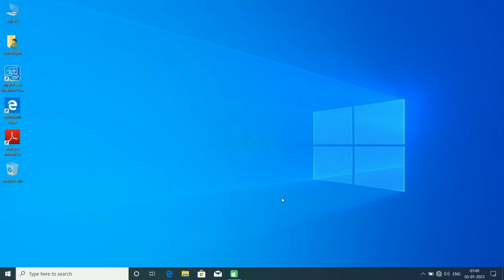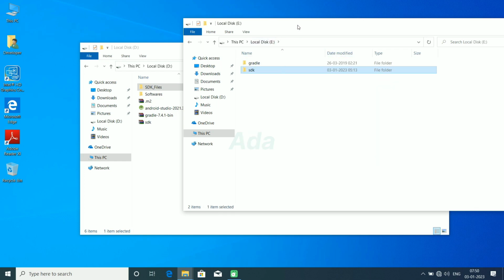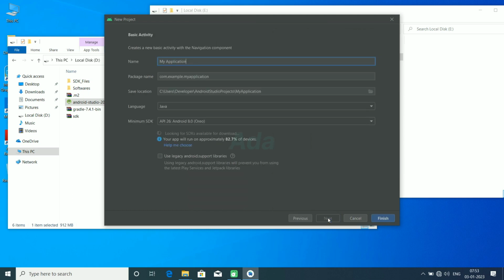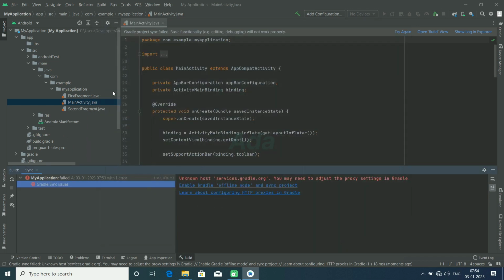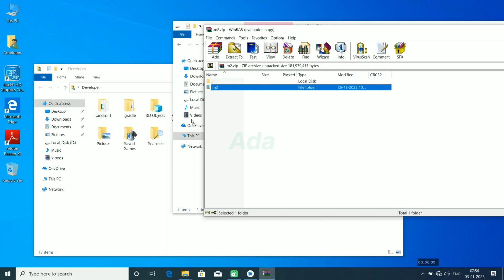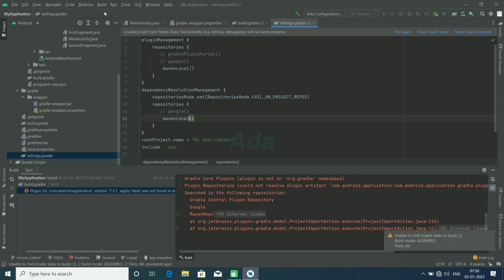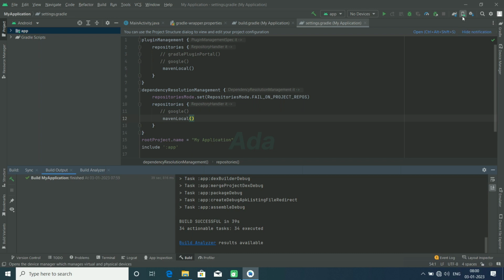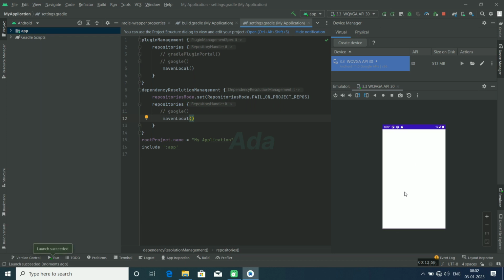How to install and setup Android studio for offline works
in this video, i am going to demonstrate, the installation and setting up of android studio for working in offline. The files required for  working offline are given in below links.
Gradle 7.4.1 bin:
New video about to Setting kotlin language for offline work in Android Development Studio: